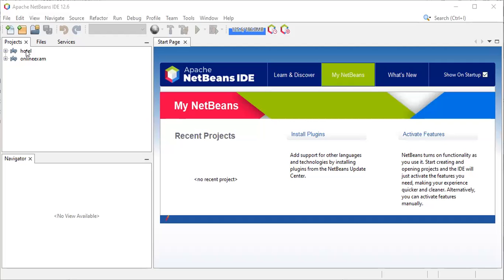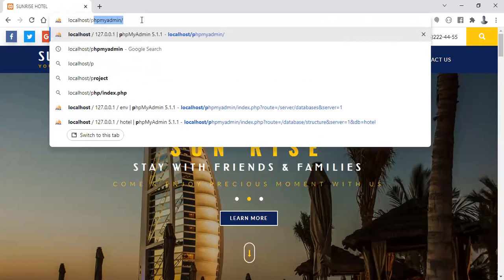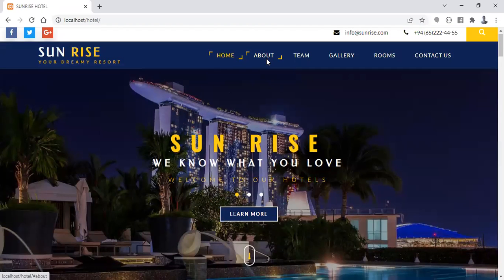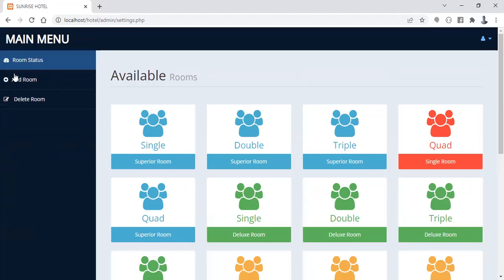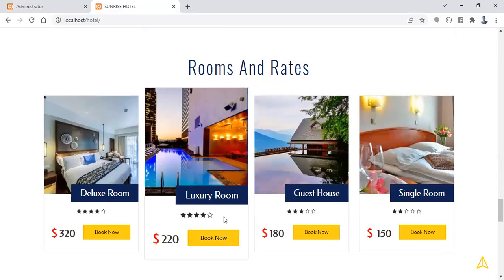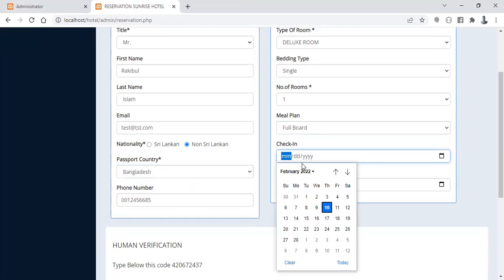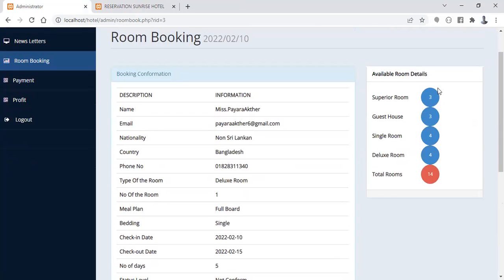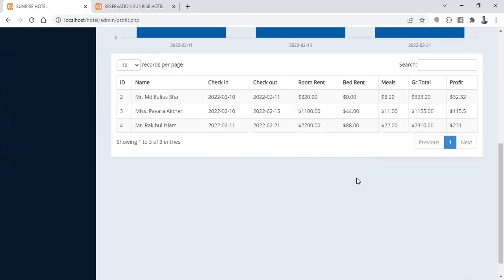php project presentation